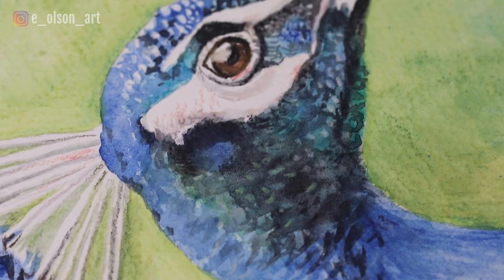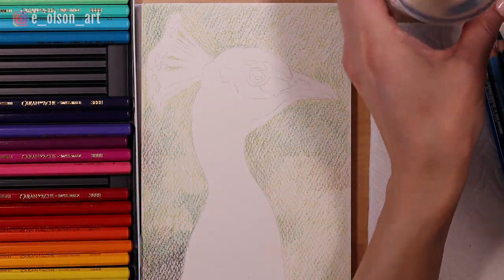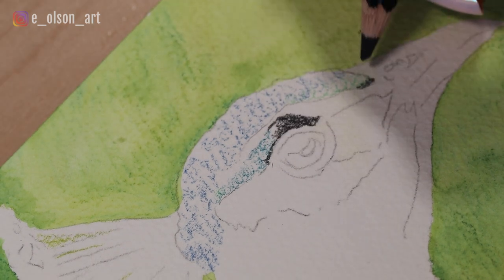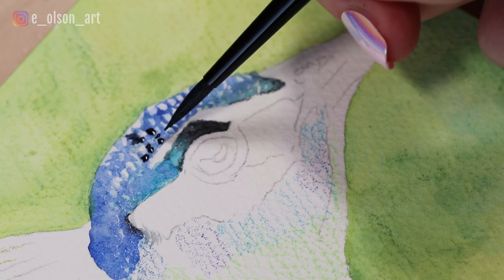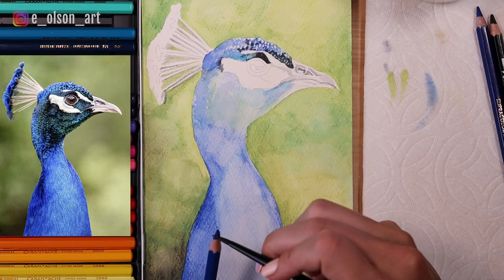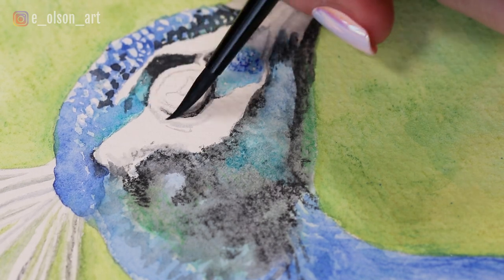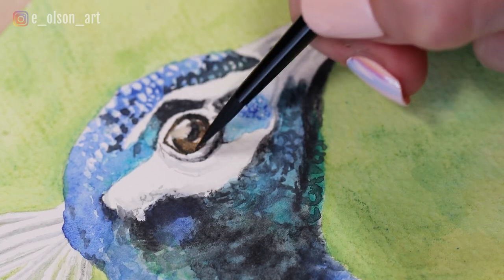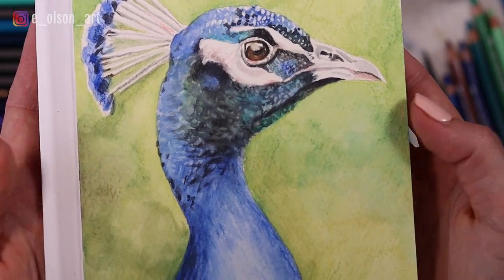How to Paint a Realistic Peacock Using Watercolor Pencils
If you're eager to try out watercolor pencils but aren't sure how to achieve realistic results with them, check this out! Using my Caran D'ache Supracolor water-soluble pencils I'll show you how to paint this peacock using some fun and surprising techniques!
To take your watercolor skills to the next level, check out my Watercolor Mastery online school
Photo credit: Sycamore Tree Ranch

Here are the supplies used in this video (US Links):
4) Fabriano Artistico Cotton Watercolor Paper 140lb Cold Pressed Block 5x7” ➡️

3) Fabriano Artistico Cotton Watercolor Paper 140lb Cold Pressed Block 5x7” ➡️

My nails (for those of you who have been asking!) are Kiss imPress press-on manicures. I'm obsessed with these! They stay on for an entire week, I've never had one pop off, and they don't damage your nails! You can get them here: ➡️